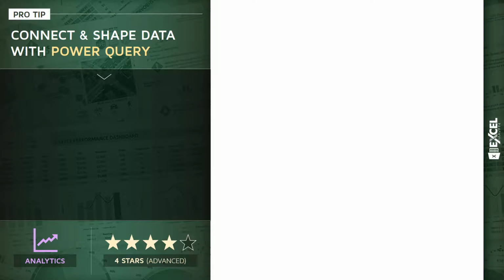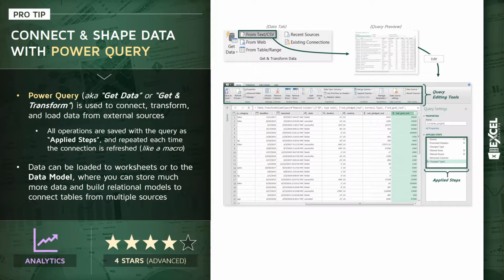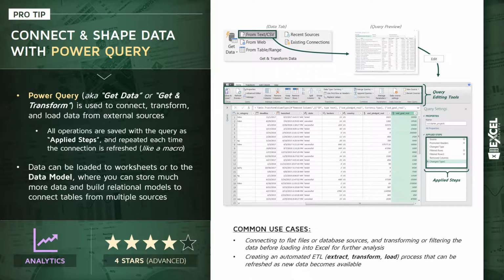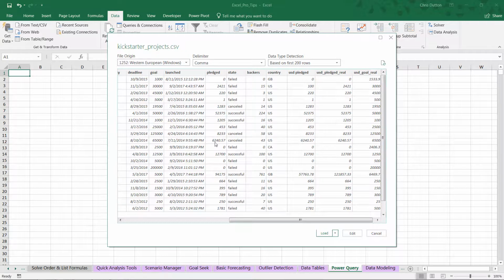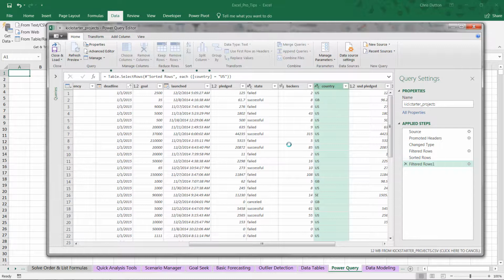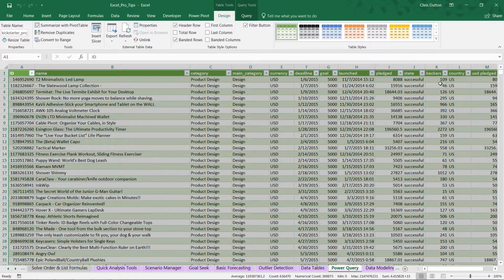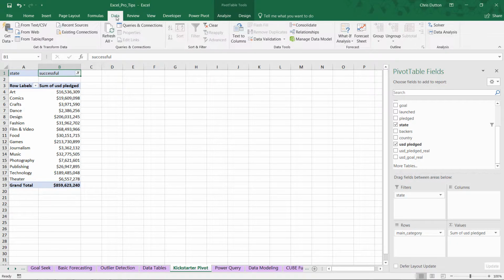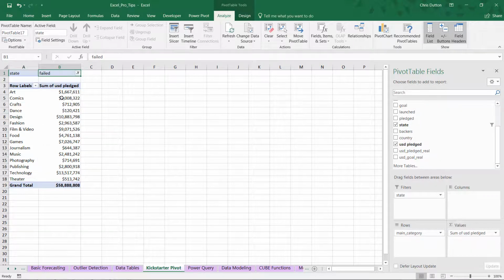EXCEL PRO TIP: Connect & Transform with Power Query